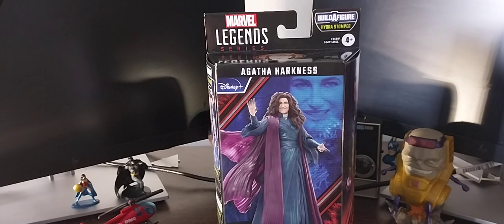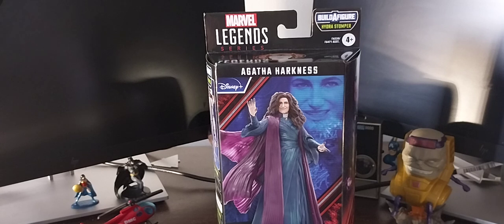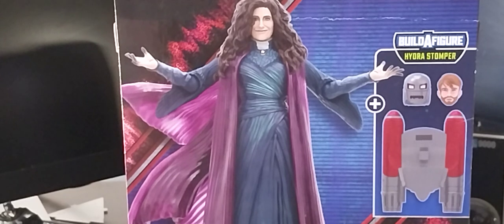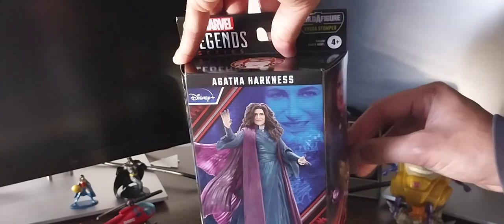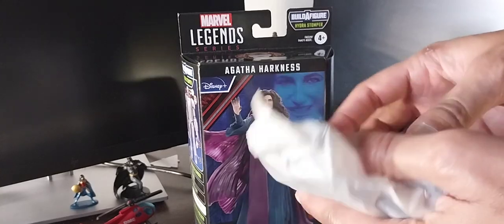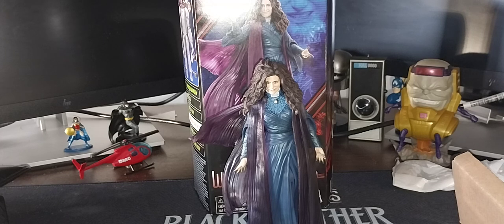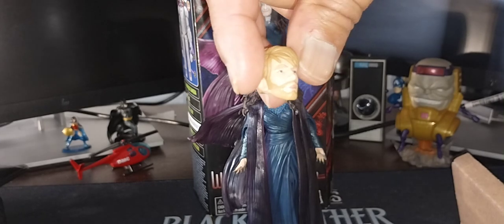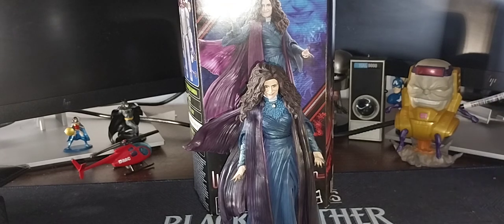Marvel Legends Agatha Harkness Figure Review (marvellegends wandavision agathaharkness )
this video is intended for Adult Collectors!